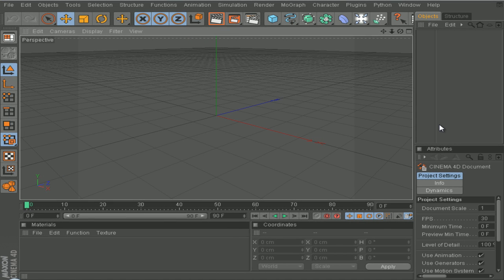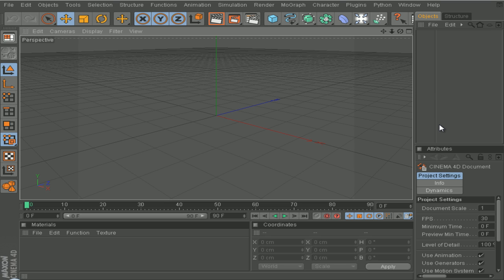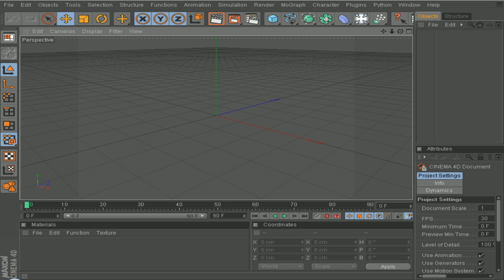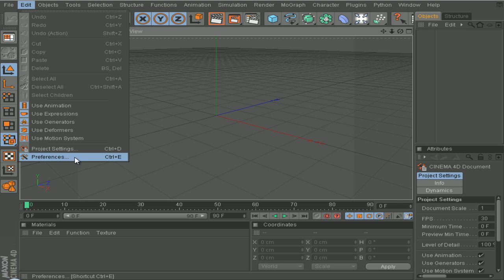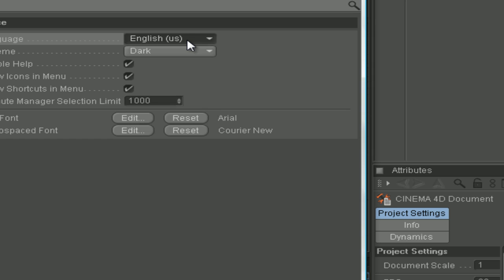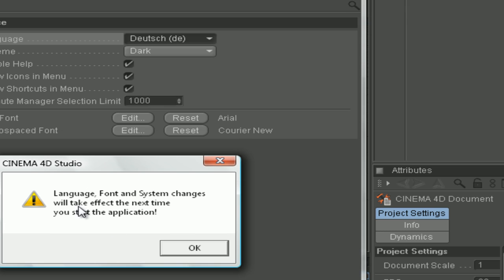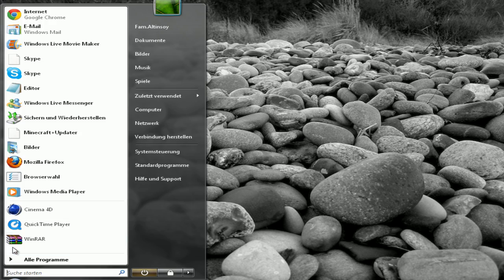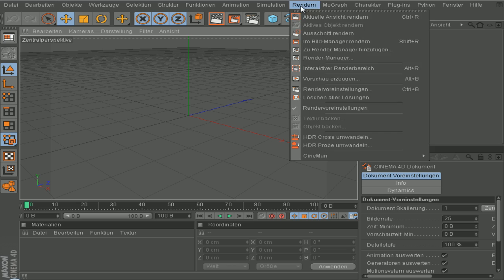Cinema 4D - Change Language [English]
1 Like for my first englisch tutorial :)? Thanks Mate!

I dont know what i had to right in here, so I hope you enjoyed ;D